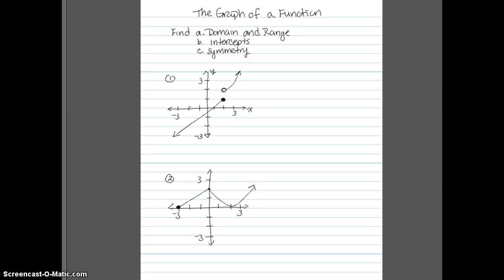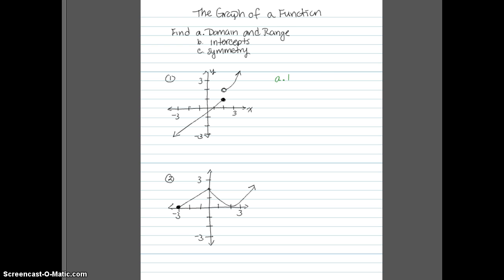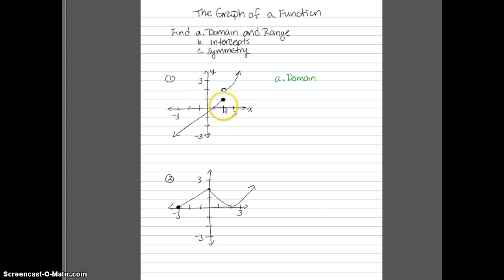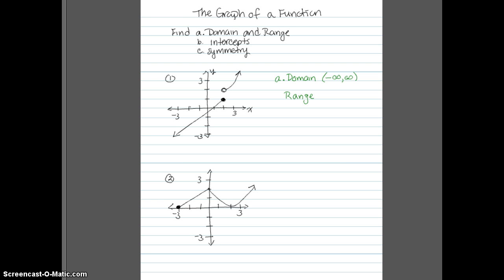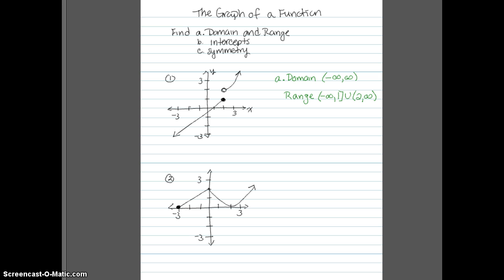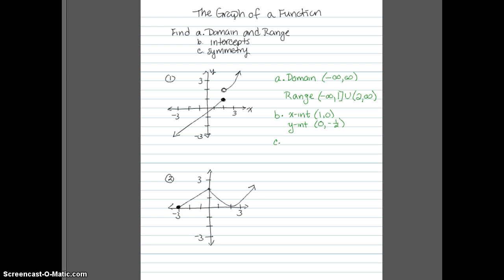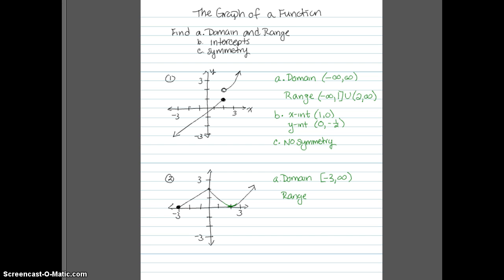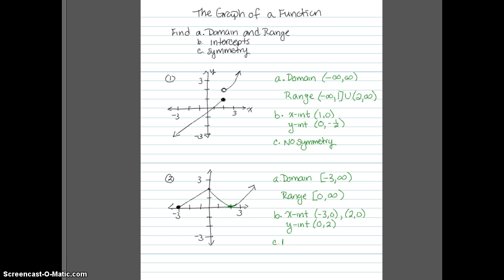Obtaining Information from the Graph of a Function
How to find the domain, range, intercepts, and symmetry from the graph of a function.